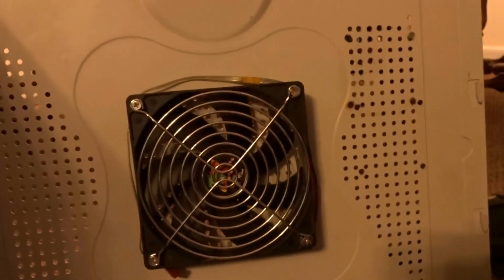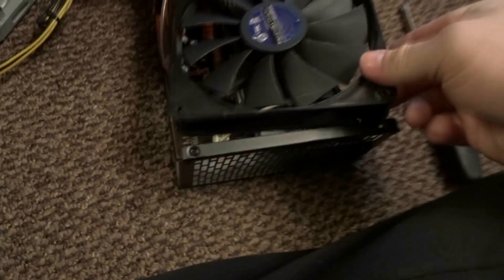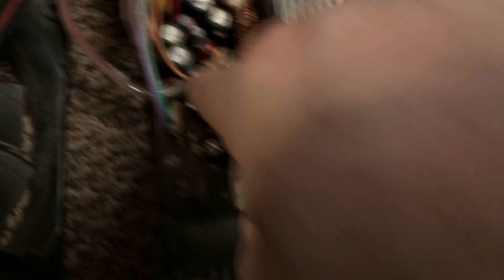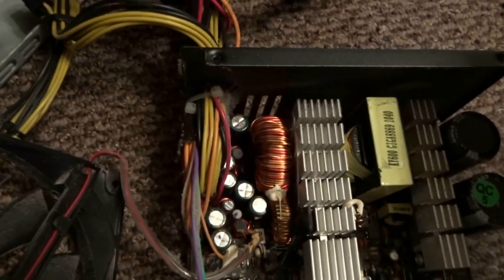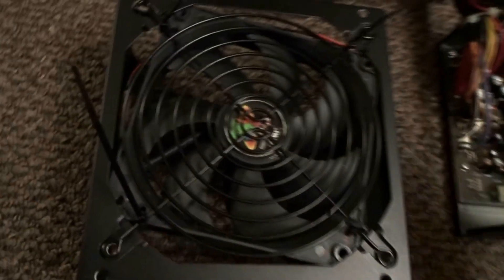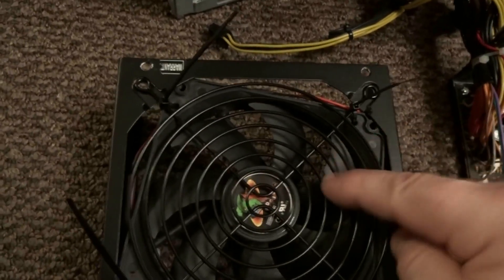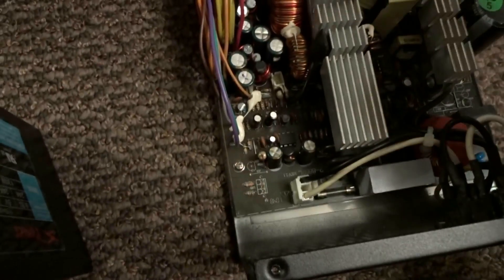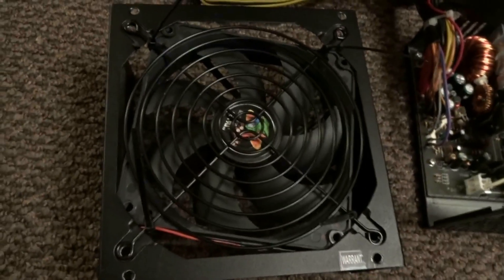How to Temporary Fix Computer Power Supply with Bad Fan